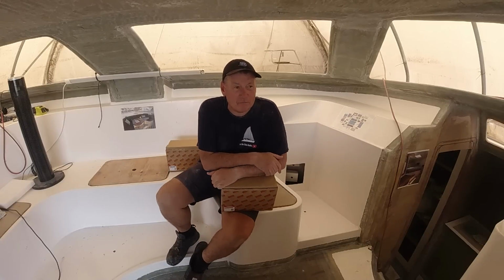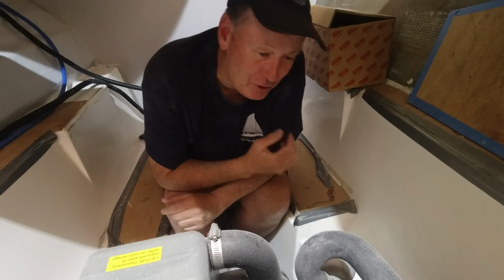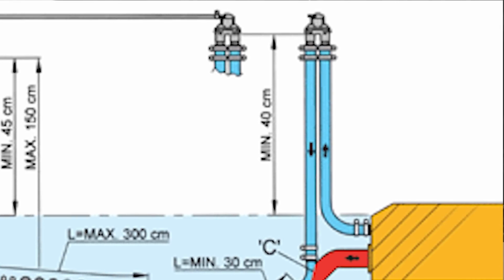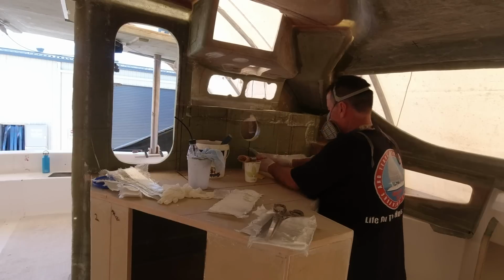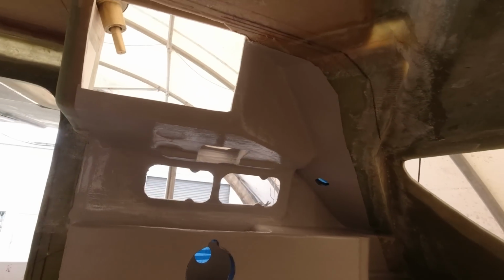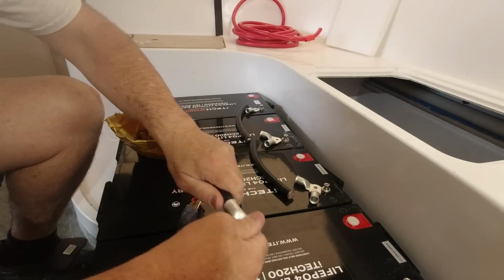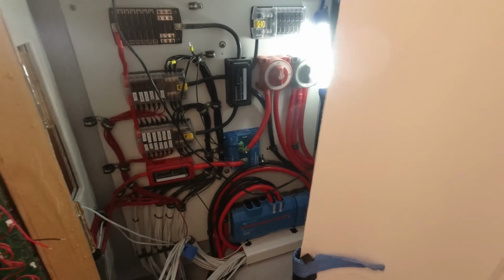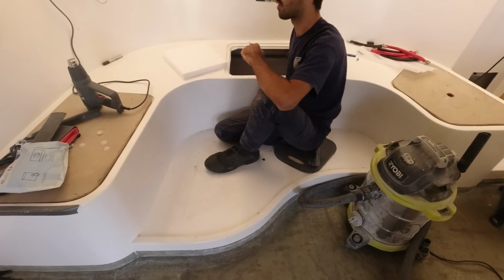Marine Engine Exhaust Design - Complete Catamaran Build Ep268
Marine Engine Exhaust Design is not a simple matter as there is so much to take into consideration such as water level, raw water mixing height and Exhaust muffler and siphoning issues. An extra $3000Aussie dollars to sort this one but, beware , everything to do with Marine Engines is super expensive.